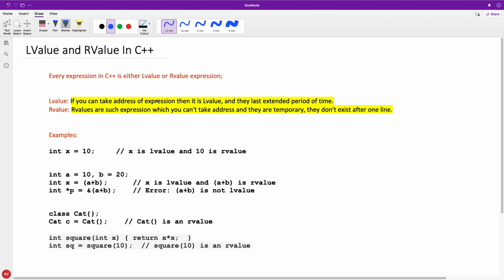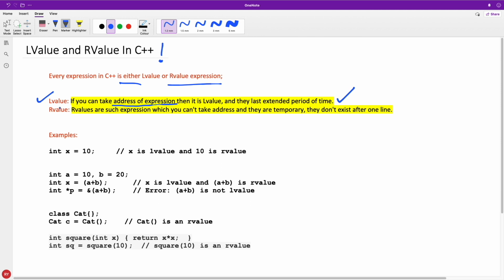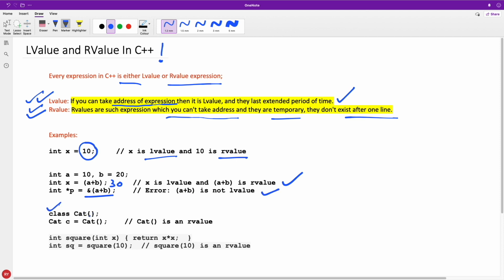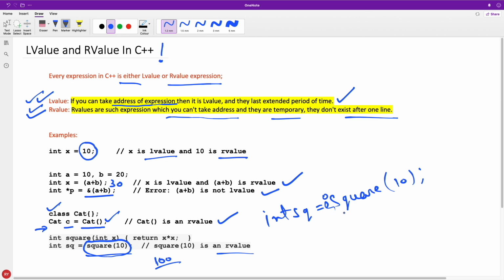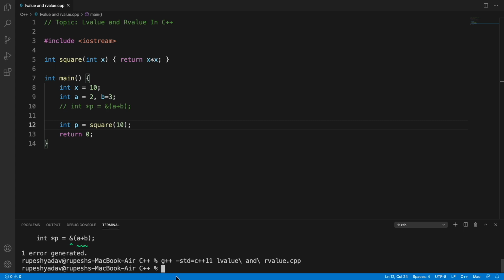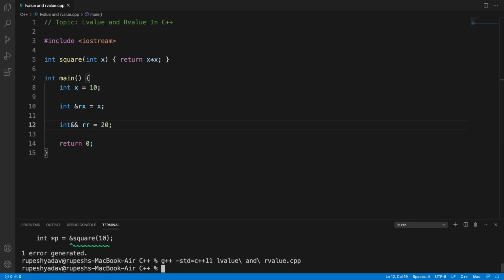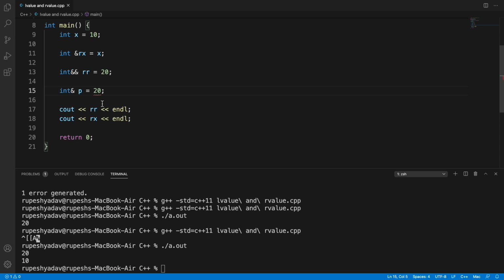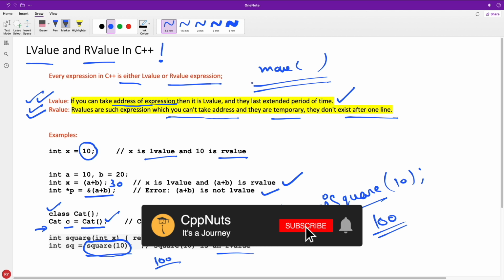Lvalue And Rvalue In C++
JOIN ME

In this video i have explained about what is lvalue and rvalue in c++.
Every expression in C++ is either Lvalue or Rvalue expression;

1. Lvalue: If you can take address of expression then it is Lvalue, and they last extended period of time.
2. Rvalue: Rvalues are such expression which you can't take address and they are temporary, they don't exist after one line.